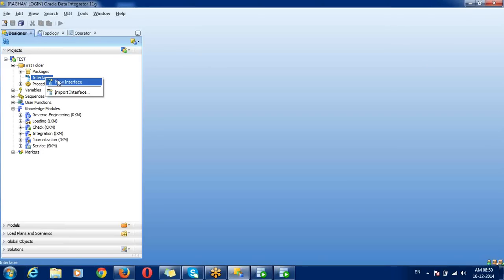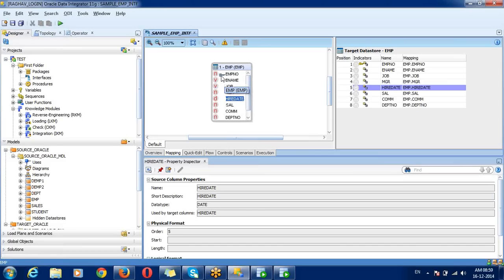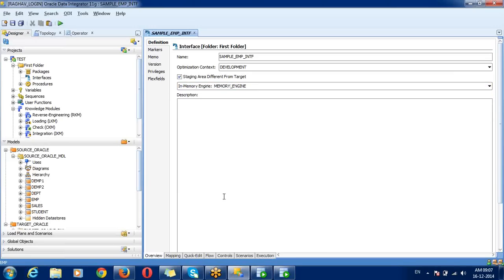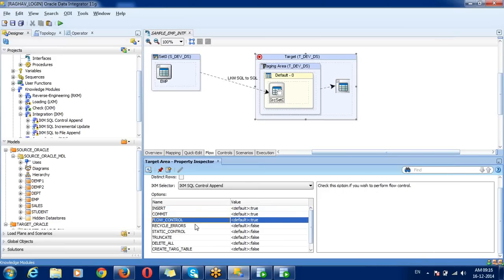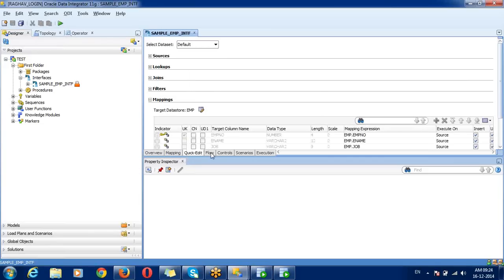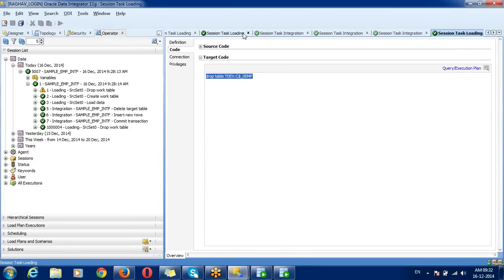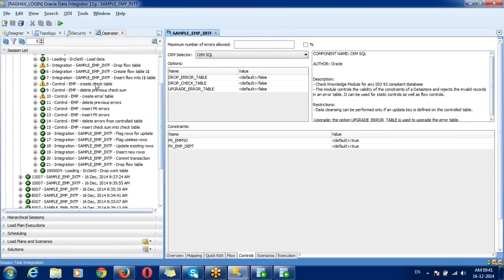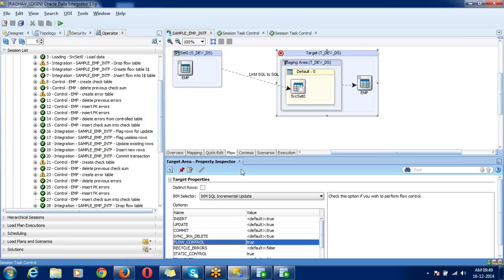Oracle Data Integrator Interface Example 1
Oracle Data Integrator Interface example for oracle to oracle table and Flow Control and static Control
Oracle Data Integrator Tutorial
ODI 11g Tutorial
ODI 12c Tutorial